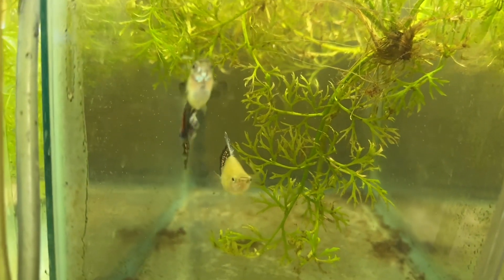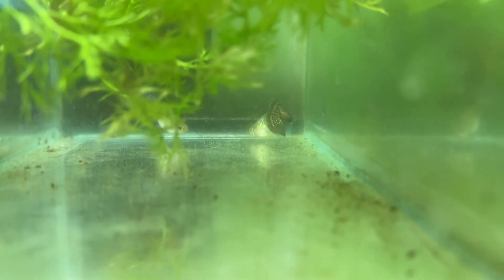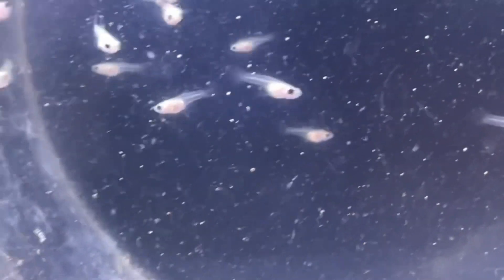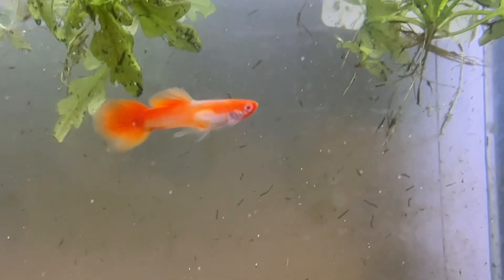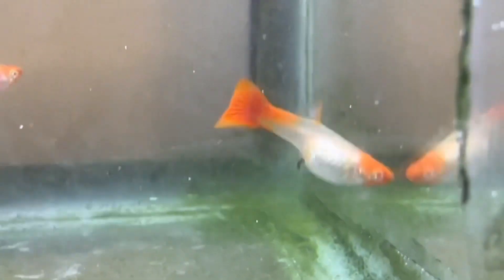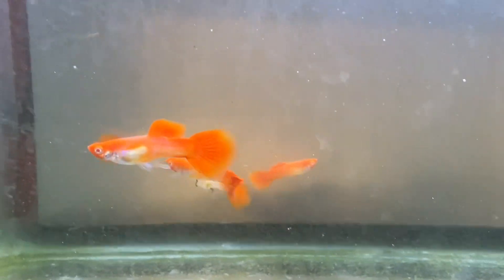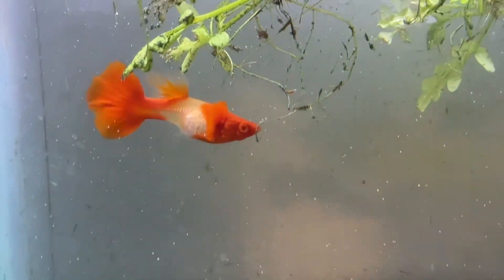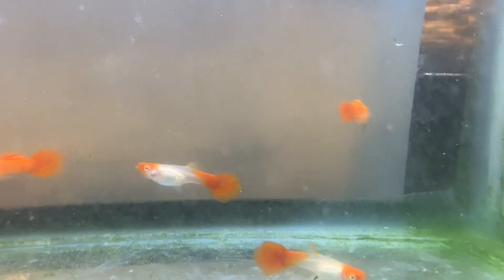Update on the Albino Koi Guppies & Fry From Platinum Red Mosaic Dumbos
A look at some of the fry from the Platinum Red Mosaic Dumbo Ear trio I imported from Thailand some months ago. Also an update on the Albino Koi Guppies.